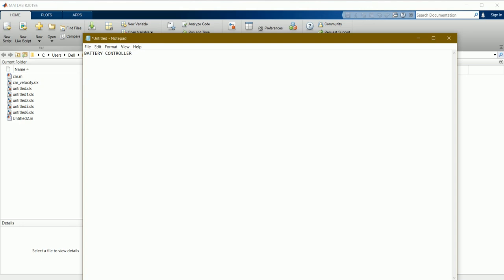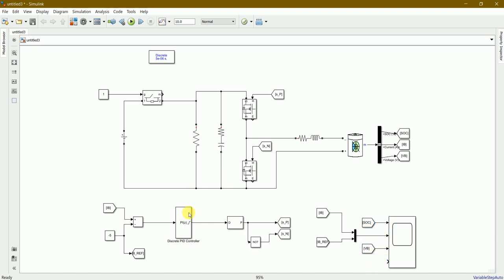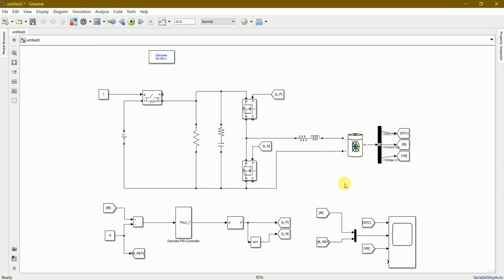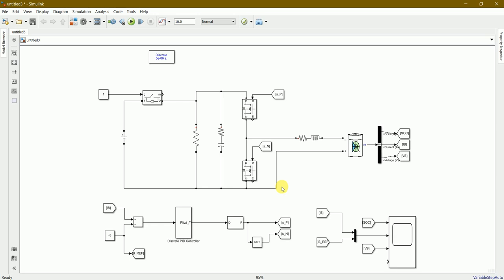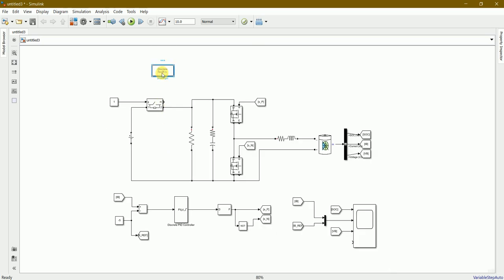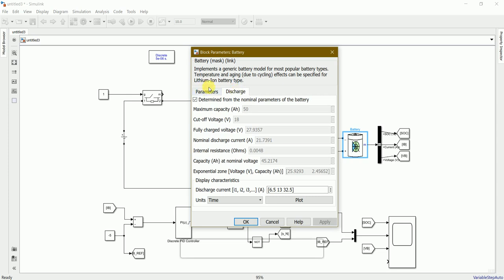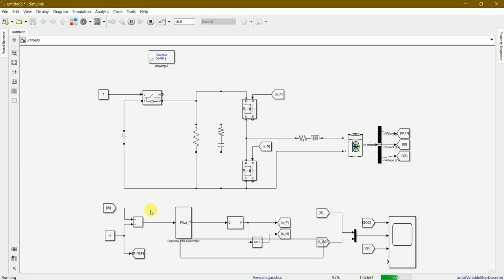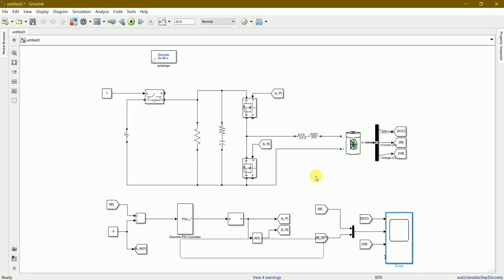Battery controller in simulink (TUTORIAL 10)